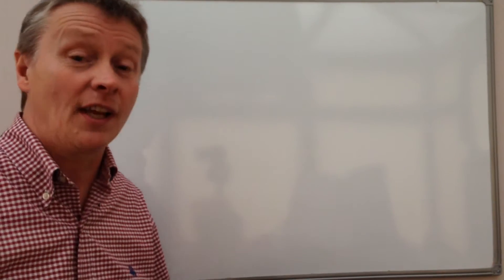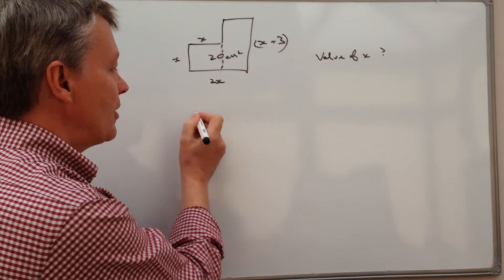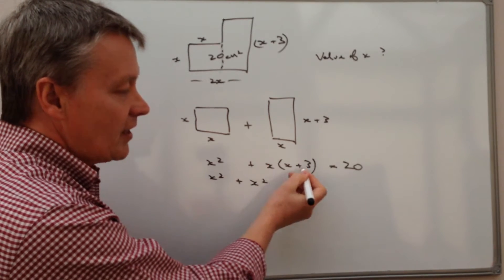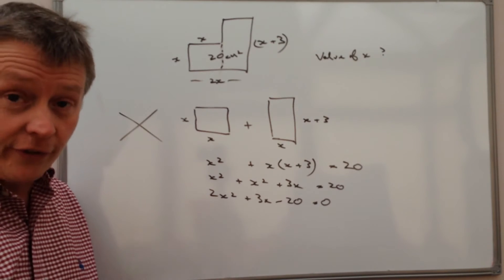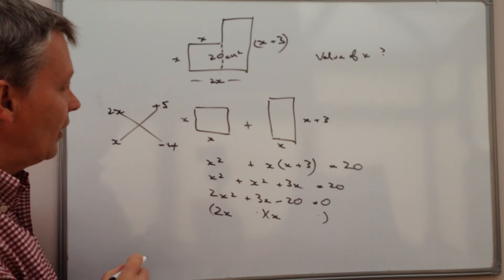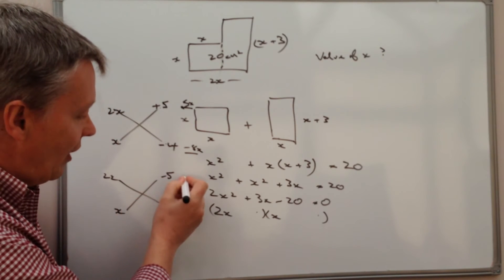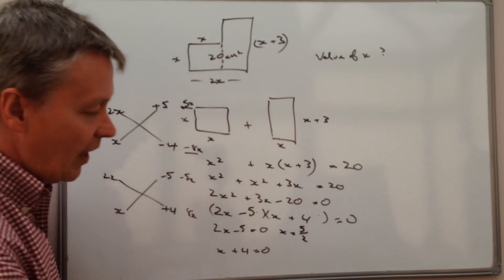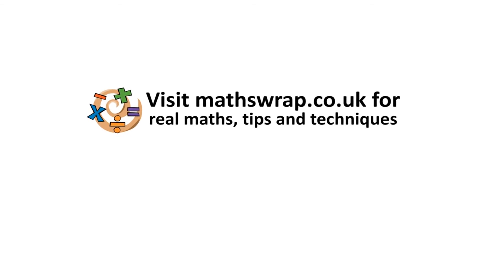Using Quadratic Equations to Solve Problems - Exam Question Area